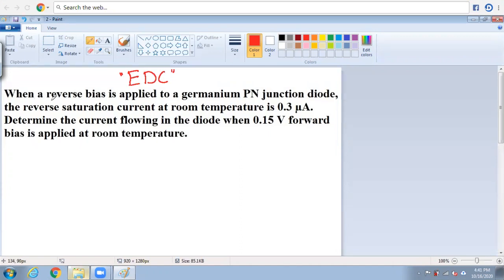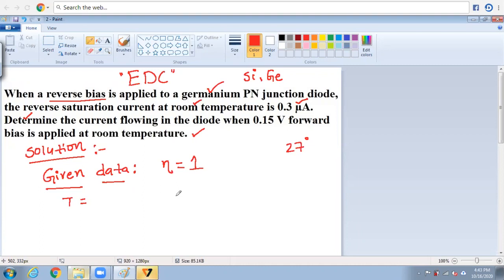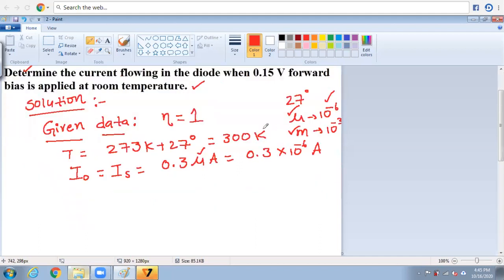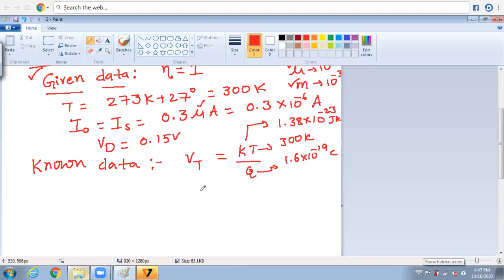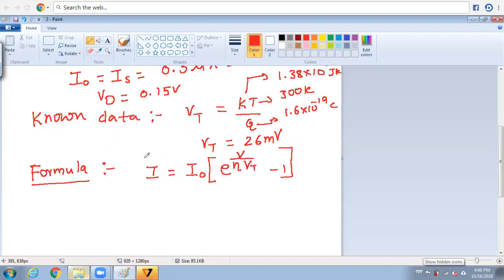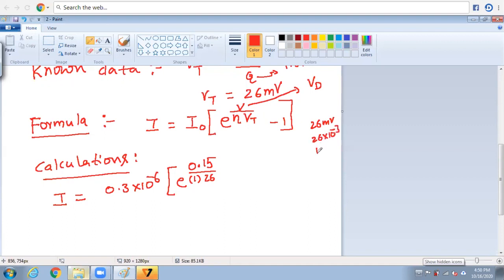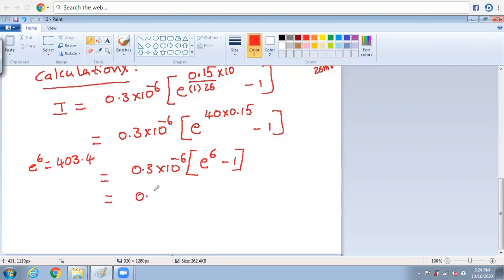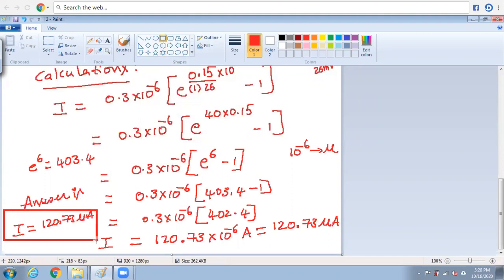Numerical on PN Diode || Diode Current Equation Problem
Problem explanation on Diode Current Equation..